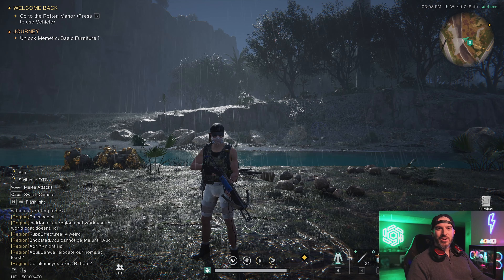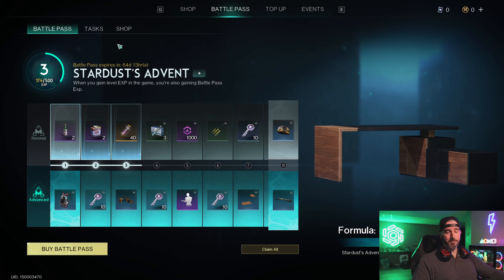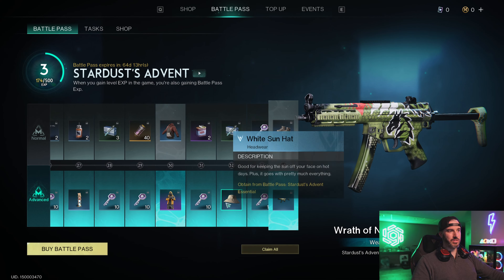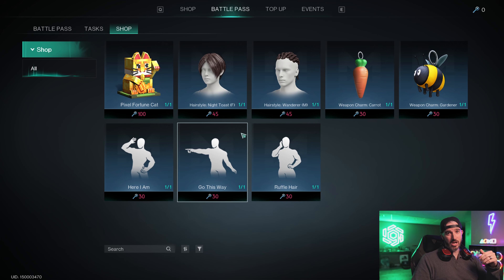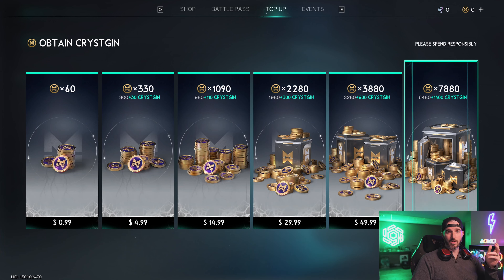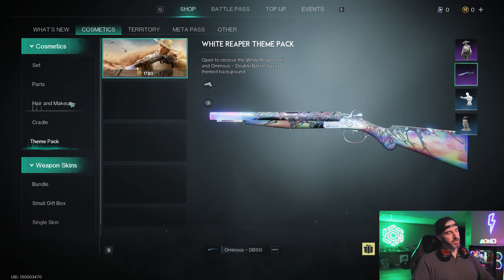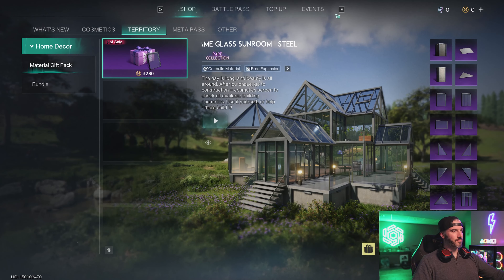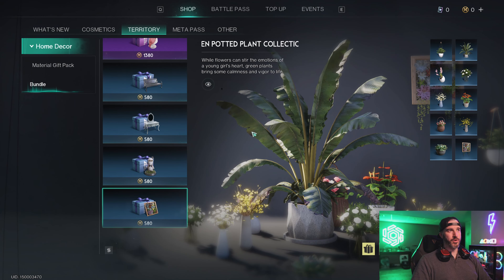ONCE HUMAN - BATTLE PASS & CASH SHOP FIRST LOOK!!!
In todays video i'm bringing you a sneak peak exclusive first look at the new upcoming battle pass system that will be releasing with OH on day 1. In the little guide i go over everything you need to know about the new Battle pass system and the new in game cosmetic shop! Enjoy!